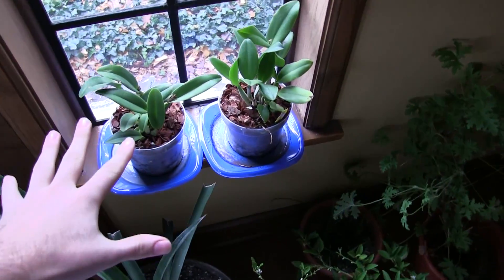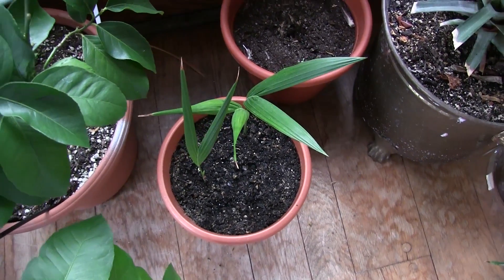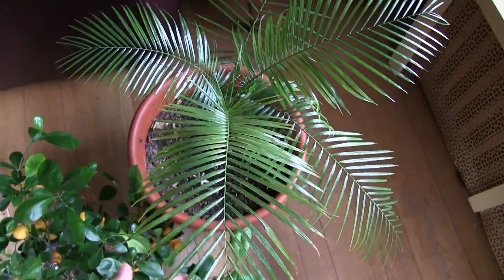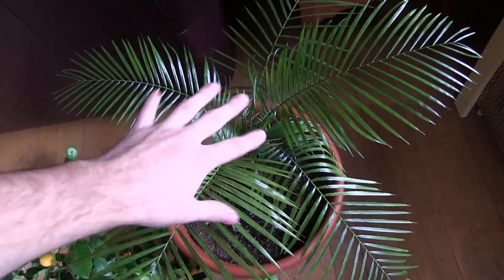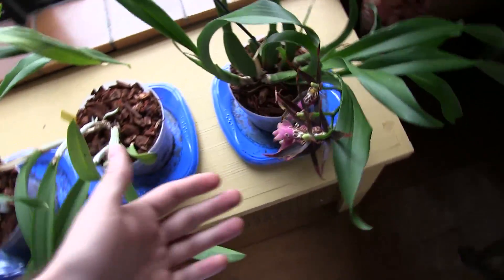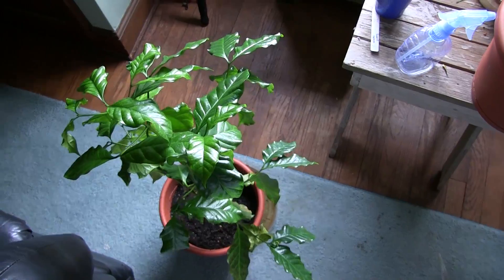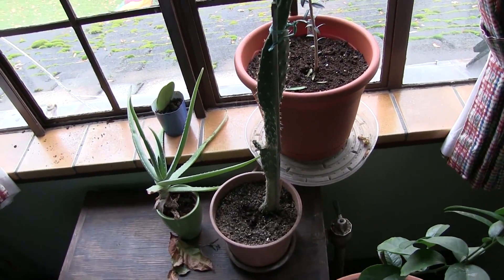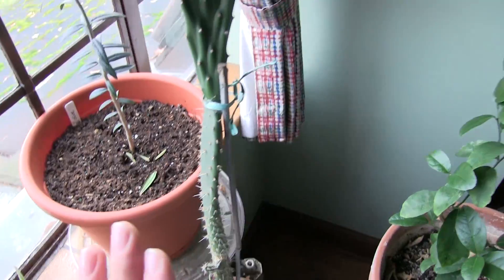A Look at The Tropical Indoor Garden | MIgardener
See our citrus. orchid and other tropical plants collections! We want
to show the collection before the move.

450+ varieties of Heirloom & Non-GMO Vegetable seeds .99/pack, fertilizer, garden tools, blog & More